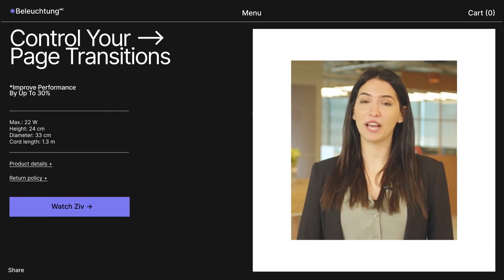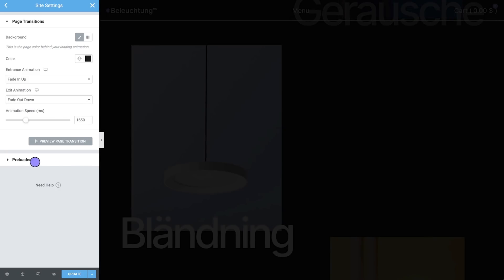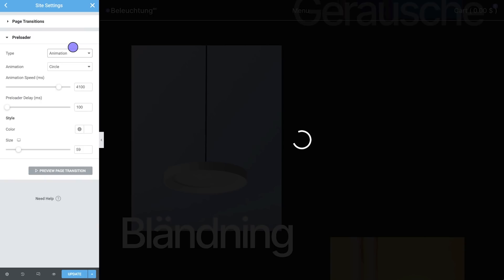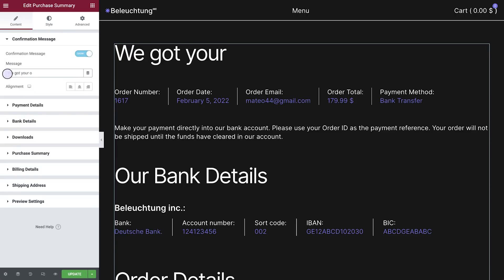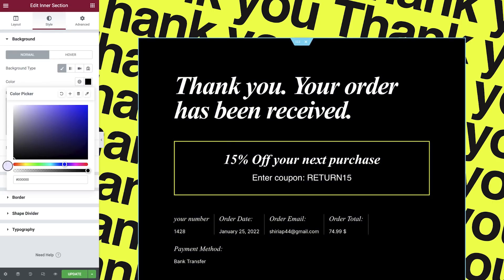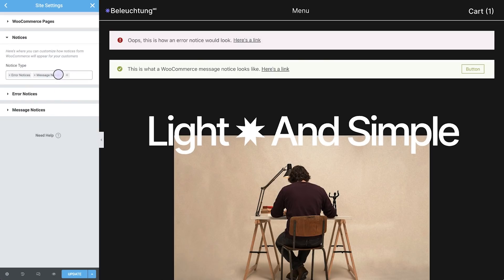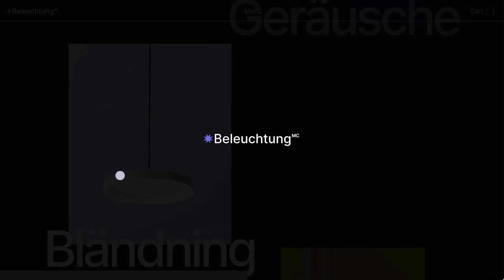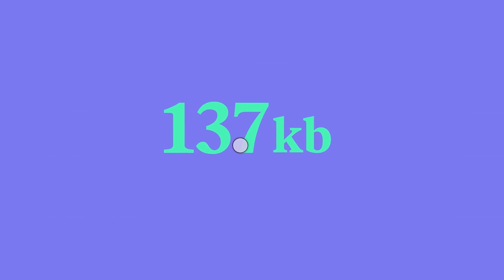Introducing Elementor 3.6 Pro: New Ecommerce Capabilities & Brand Identity Tools!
This release demonstrates another leap forward in new ecommerce capabilities, while simultaneously allowing you to strengthen your brand’s identity.

The new widgets and features included in this release allow you to apply your brand’s identity throughout your entire website, resulting in seamless user experiences and repeat visits.